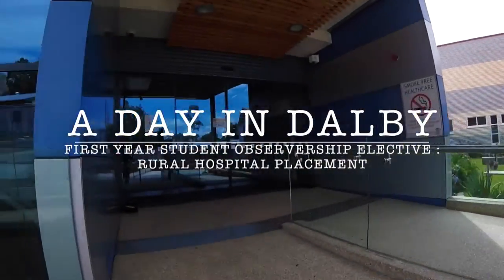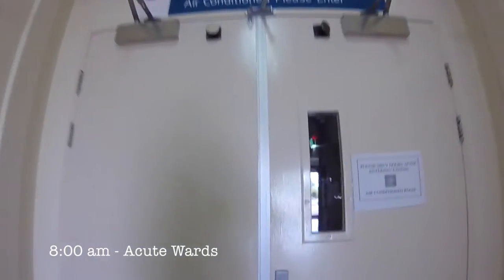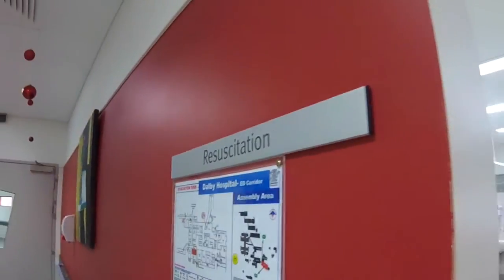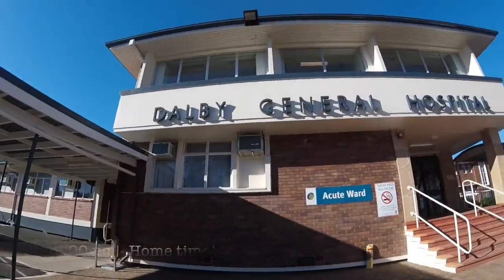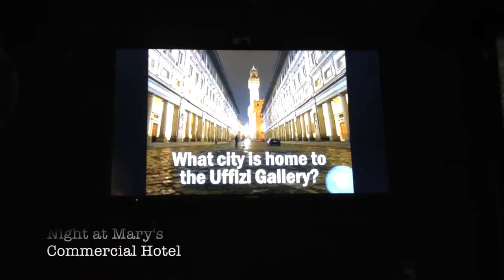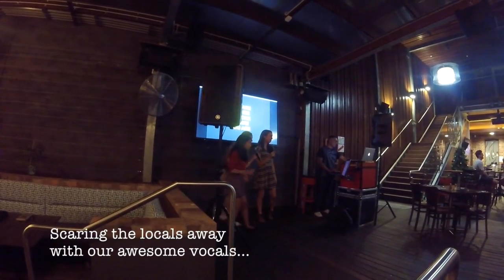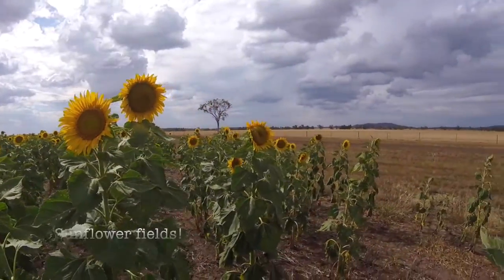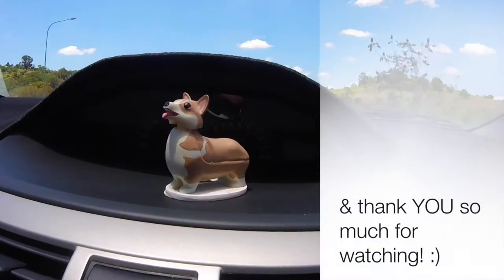Med School VLOG - Rural Elective (TREES 2016) A Day in Dalby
TROHPIQ’s Rural Elective Experience Scholarship (TREES) 2016